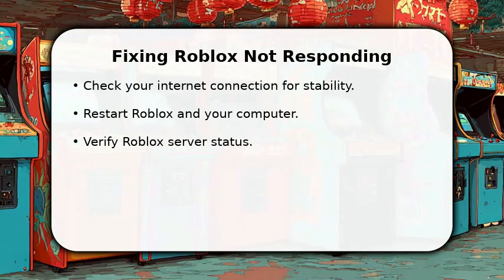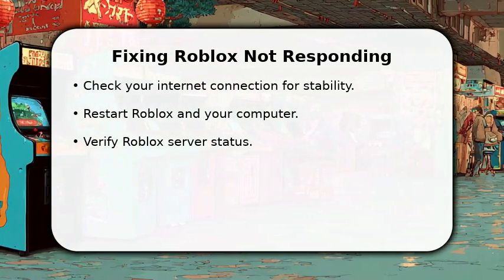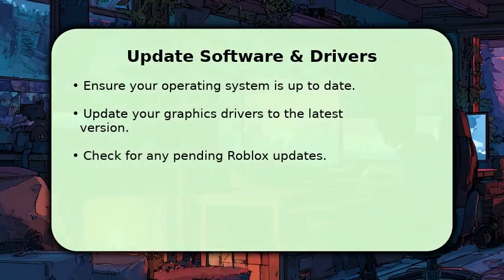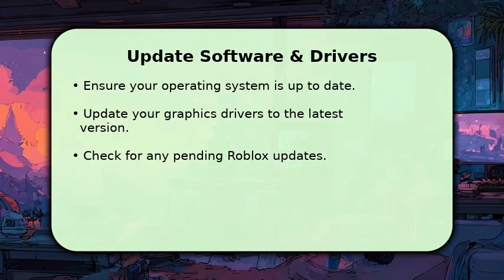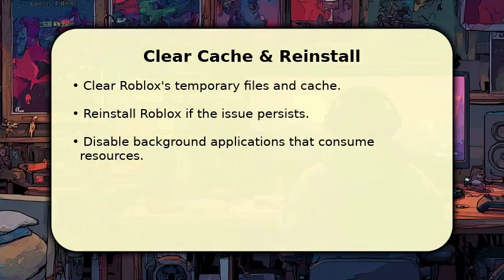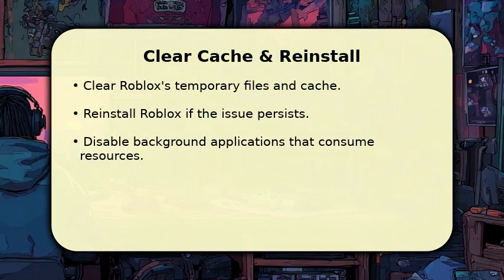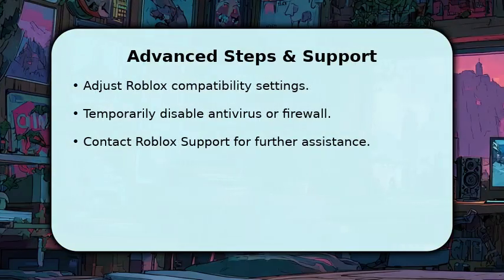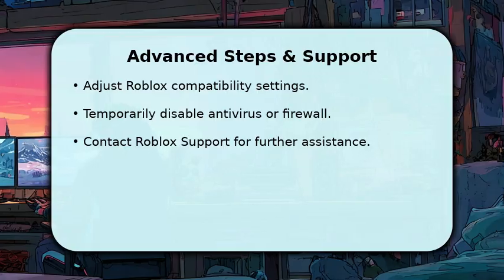How to Fix Roblox Not Responding 2025 - Easy Guide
▸ :^) Are you experiencing frustrating issues with Roblox not responding or crashing? This comprehensive and easy guide will walk you through effective solutions to get your game running smoothly again. Learn how to troubleshoot common Roblox problems, from the game freezing to completely failing to launch. We'll cover various steps to diagnose and fix Roblox responsiveness issues, including checking your internet connection, clearing cache, updating drivers, and optimizing game settings. Don't let Roblox not loading or becoming unresponsive ruin your gaming experience. Follow our step-by-step instructions to quickly resolve these common glitches and enjoy uninterrupted gameplay. Get back to building and exploring in Roblox with this essential troubleshooting tutorial. Tags: Roblox not responding, fix Roblox, Roblox crash, Roblox frozen, Roblox problems, game not loading, Roblox troubleshooting, PC games fix, gaming issues, Roblox solutions, easy guide, how to fix Roblox .